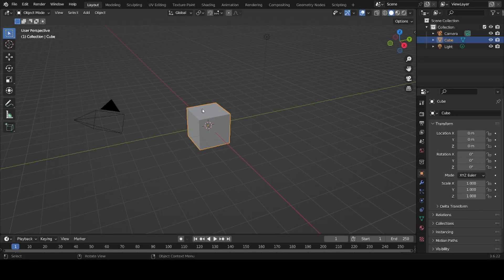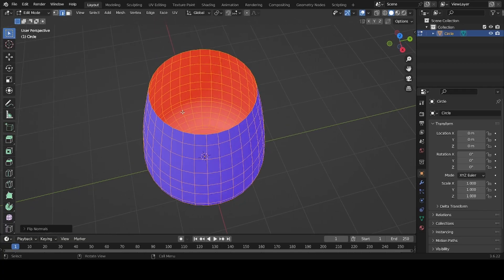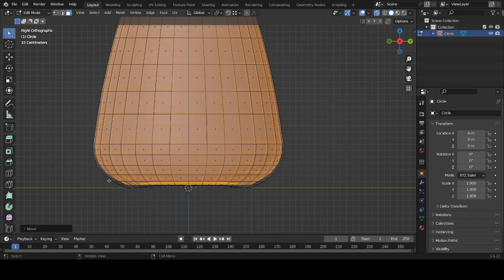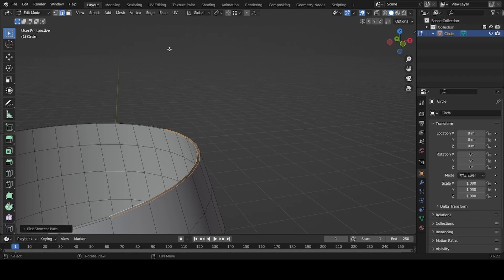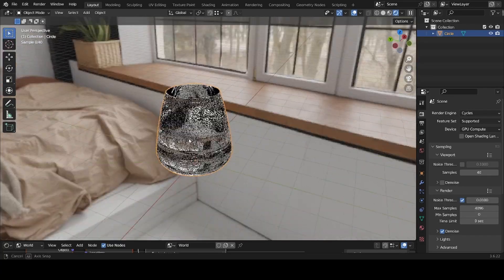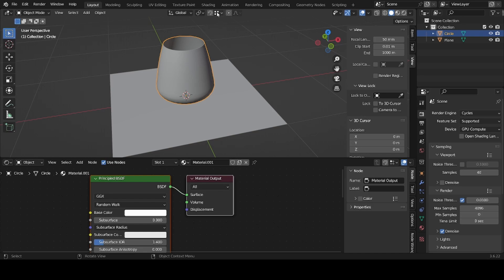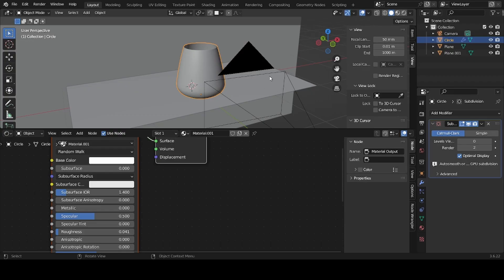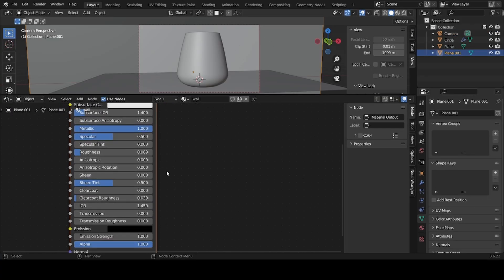How To Make a Glass | Blender Tutorial